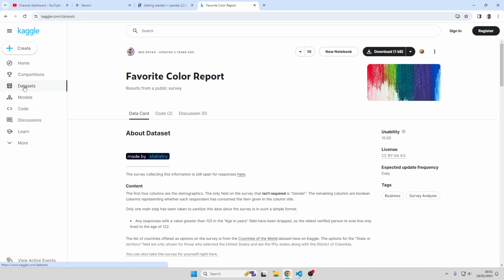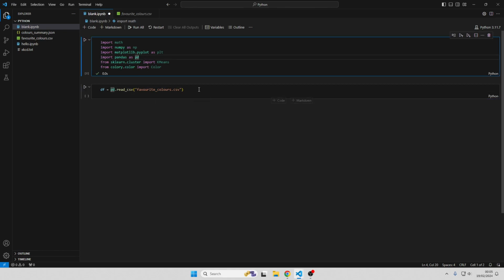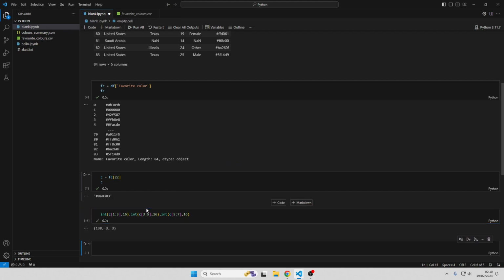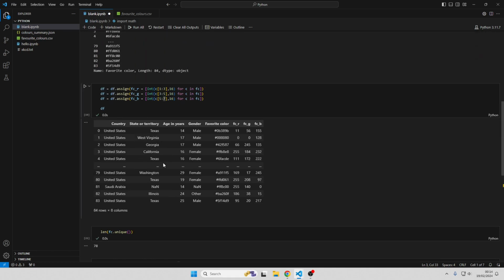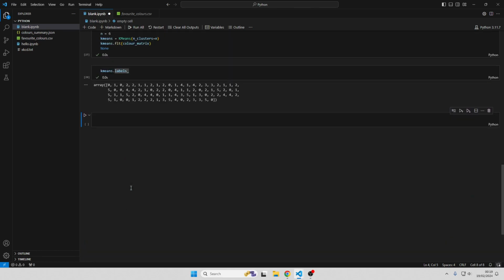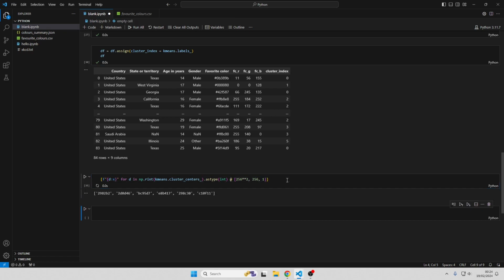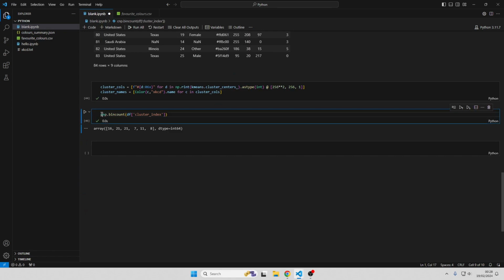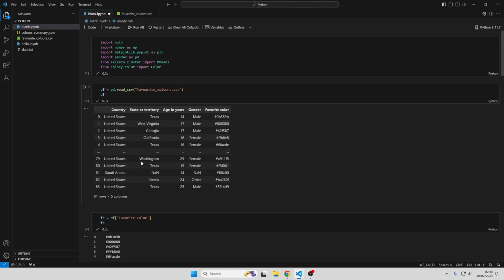Analysing favourite colours with pandas